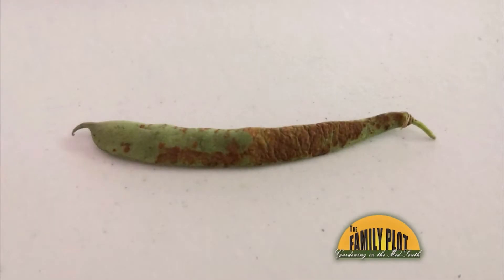Q&A – What is this rust like coating on my beans?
This is a fungus called rust.  Retired UT Extension Agent Mike Dennison says the fungus forms red and brown pustules on the leaves and pods. This is a common problem especially when the weather has been wet and humid. There are several fungicides that can be used to control rust. Keep in mind that the fungicide does not cure the existing problem – it will only keep if from spreading. Also, Mike says that the rust is not dangerous to eat so if you happen to have some on your harvest just get rid of the parts of the pods that have the problem.